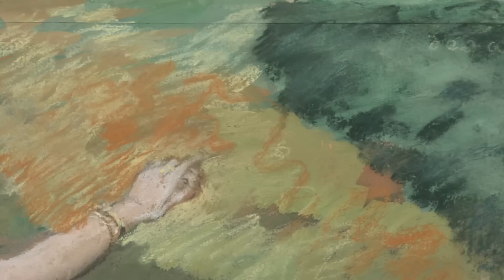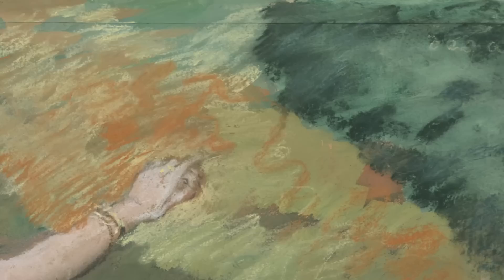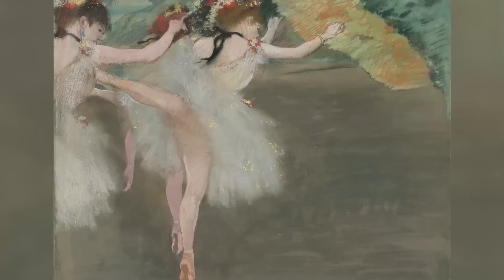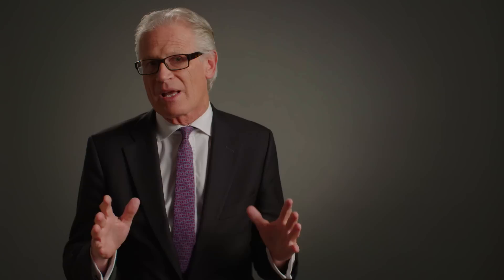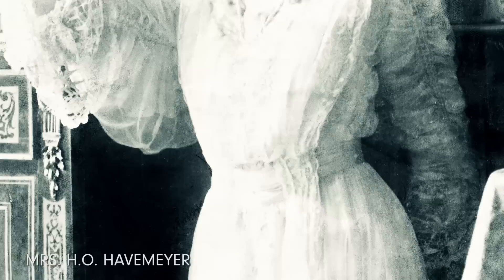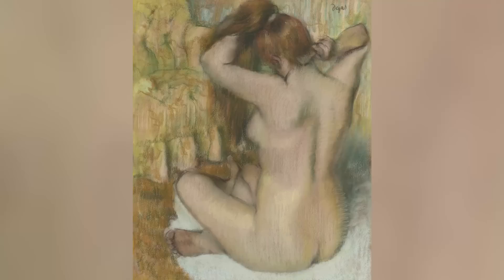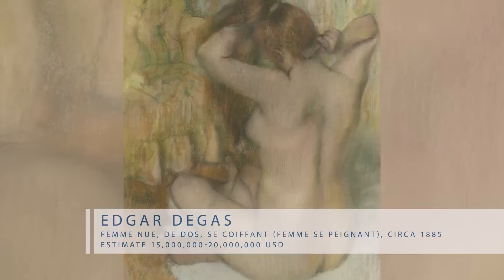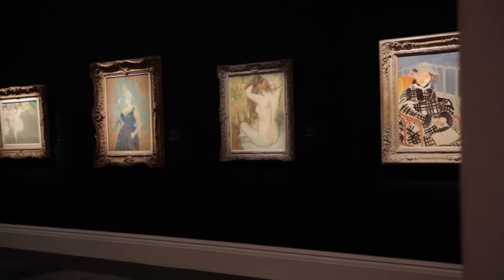Two Works by Edgar Degas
A. Alfred Taubman owned two exceptional works by Edgar Degas—Danseuses en blanc and Femme nue, de dos, se coiffant (Femme se peignant). These extraordinary pictures, which illustrate Degas’ tremendous talent as a pastellist, are important highlights of The Collection of A. Alfred Taubman Masterworks auction on 4 November in New York.